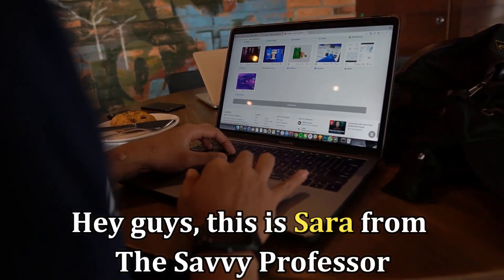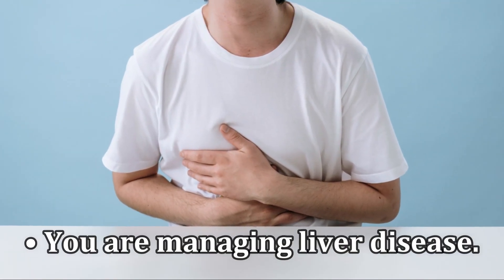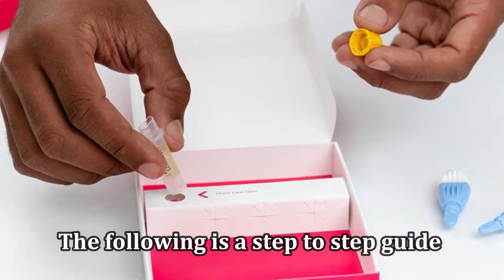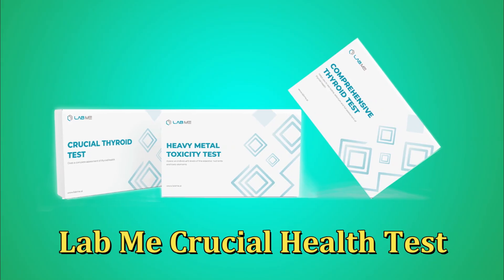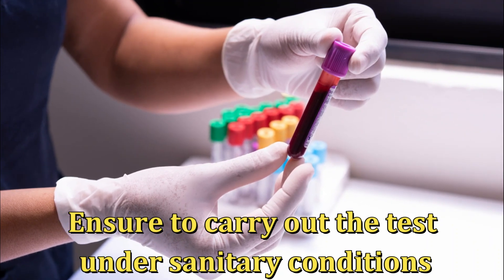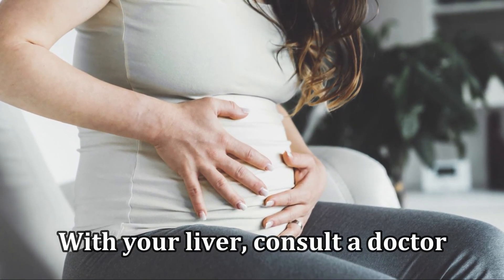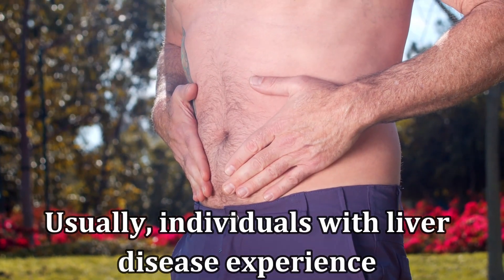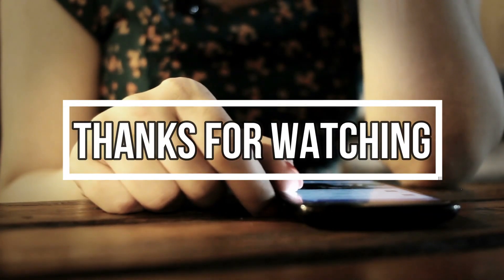How to Check Liver Function At Home (Liver Health Tests)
How to Check Liver Function At Home (Liver Health Tests). Welcome to today's video about how to check liver function at home

What Circumstances Call for a Home Liver Test?
Certain circumstances predispose an individual to potential liver damage or disease. You should do a home liver test if;
• You are managing liver disease.
• You are on medication whose potential side effects include liver damage.
• Your family has a recurrent history of liver disease.
• You consume high amounts of alcohol.